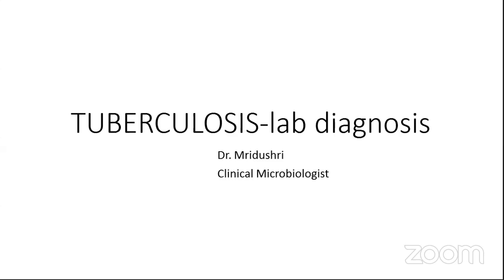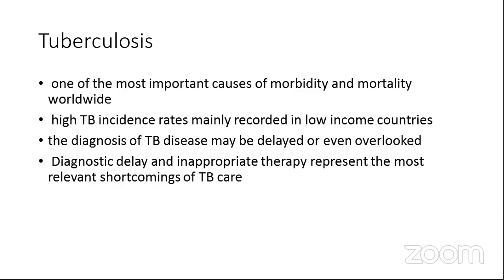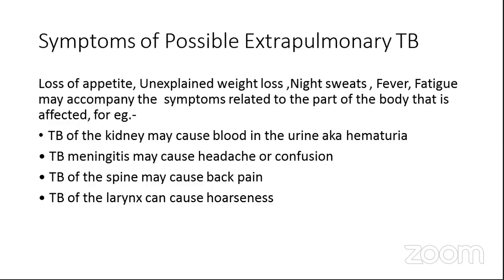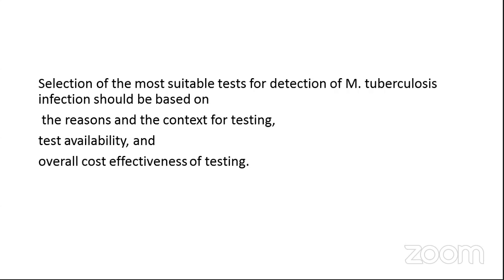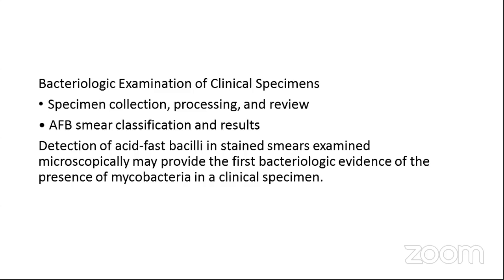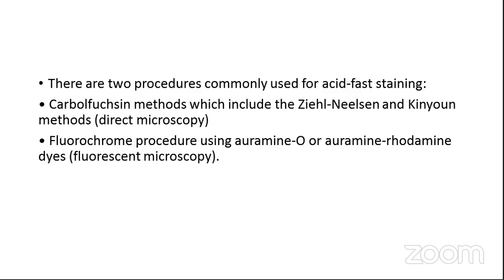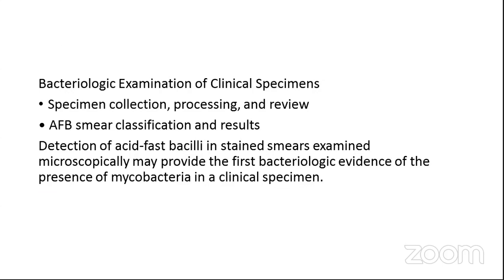Tuberculoses- Lab diagnoses by Dr. Mridushri, Mahavir Cancer Sansthan, Patna